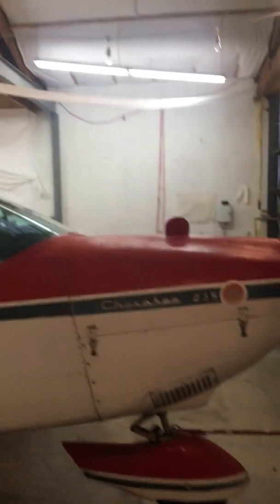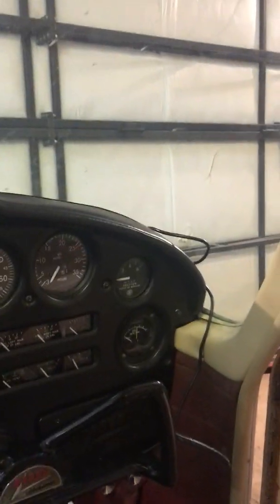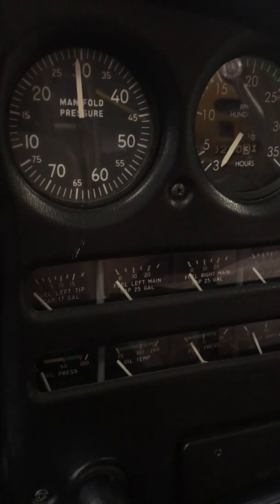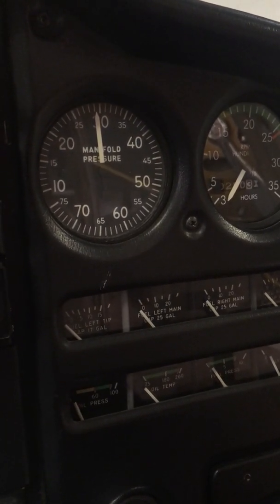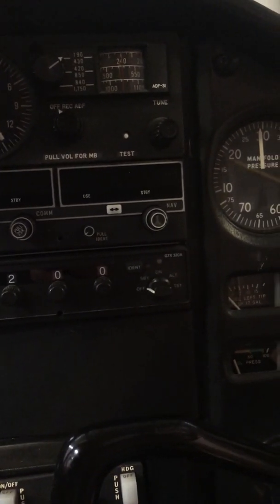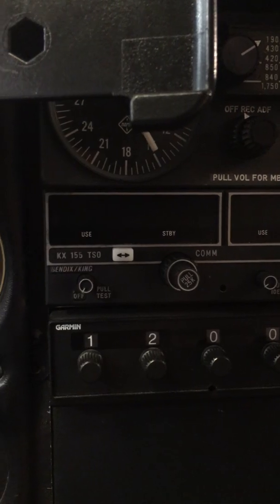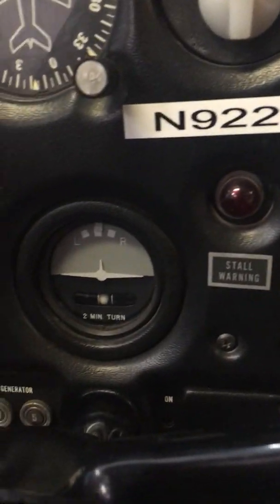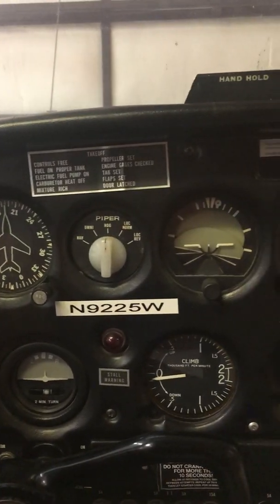Equipment Required for IFR flight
Video made as part of a school requirement.